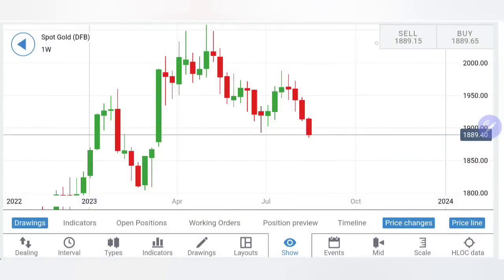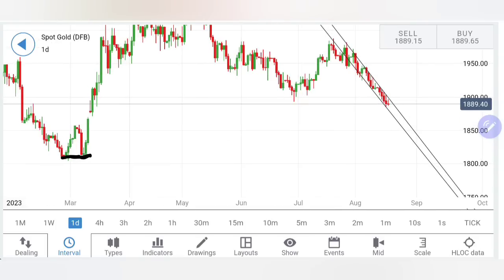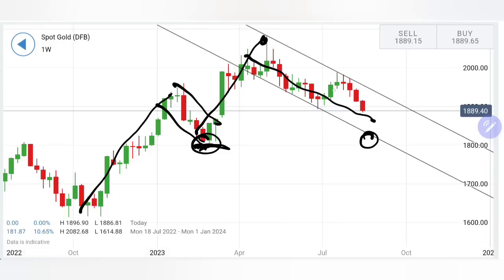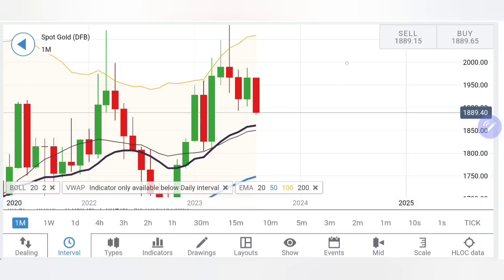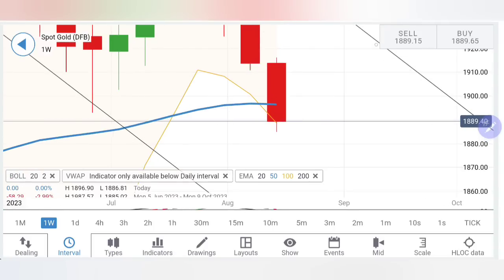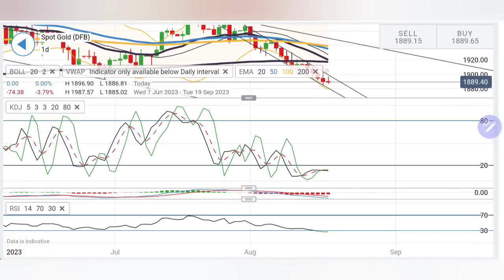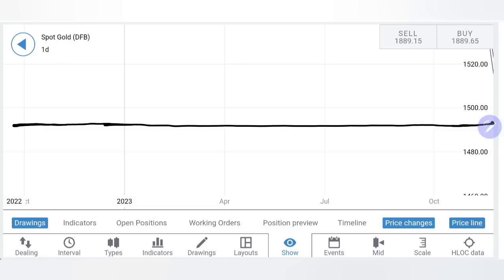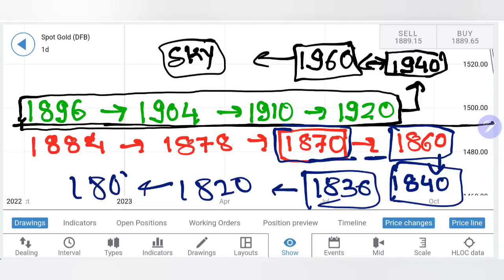Gold Price Prediction For Next Week 21-25 Aug |Most Detailed Analysis Of Gold |XAUUSD Rally Forecast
Timestamp:

- [00:01]( 📉 Gold had a downward week, producing a third bearish candle. Reversal or gap-filling at 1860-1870 levels is anticipated.
- [01:26]( 🕯️ Last candle didn't show interest in lower lows, suggesting diminishing bearishness.
- [02:07]( 📊 Limited movement between 1920 to 1835 levels implies bearishness reduction, but breached critical support at 1920.
- [03:16]( 📈 Gold trading in a bearish channel on weekly charts, targeting potential bottom around 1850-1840 levels.
- [04:12]( 📉 Triple bottom level around 1800 is crucial; bearish trend could continue.
- [05:18]( 📊 Bullish pole and flag pattern indicates long-term upward potential, considering bottom at 1600.
- [06:01]( 📉 Bearish channel breach suggests short-term bearishness, but overall trend still has upward potential.
- [08:07]( 📊 Divergence between prices and moving averages could lead to convergence, indicating potential pullback.
- [09:15]( 🔄 Oversold stochastic and potential MACD convergence hint at a pullback despite bearishness.
- [11:17]( 📉 Oversold conditions might lead to short-term pullback before resuming downward movement.
- [12:42]( 📊 Oversold stochastic and MACD convergence suggest potential for pullback on weekly charts.
- [15:11]( 📈 Oversold conditions and potential for gap-filling could lead to a pullback from current levels.
- [18:01]( 📉 Resistance zones: 1896, 1904, 1910, 1920, and 1940 levels; potential reversal above 1950.
- [19:09]( 📈 Buy cautiously at 1896, with potential pullback to 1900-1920 levels. Upside resistance at 1940.
- [19:52]( 📉 Consider selling below 1884 for a potential drop to 1878, 1870 levels. Strong support at 1860.
- [20:33]( 📉 Further bearishness could target 1836 and 1820. Ultimate bearish level at 1800. Use stop-loss and be cautious.